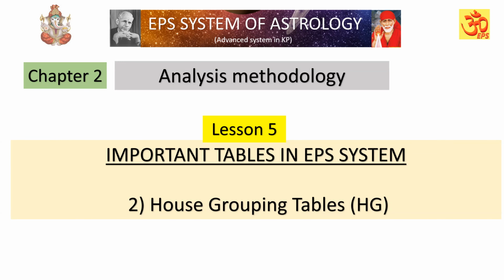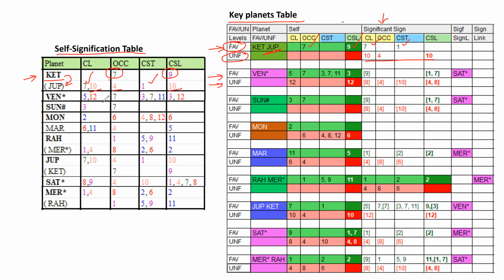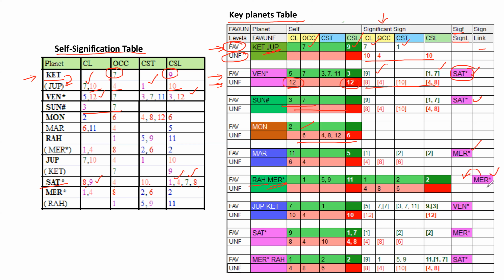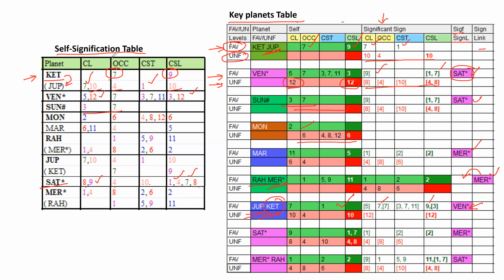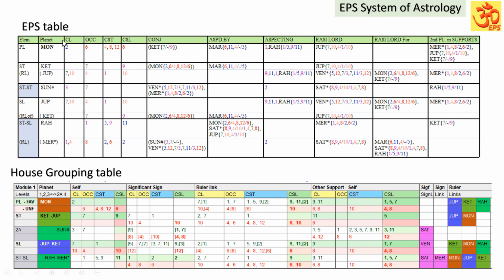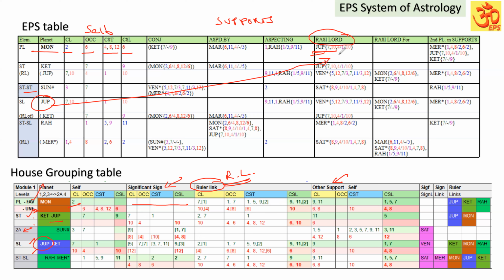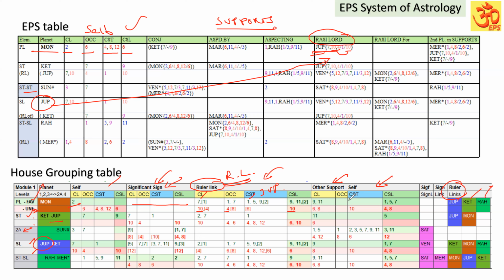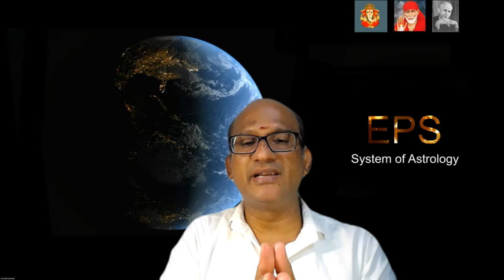EPS Video course Chapter 2-Analysis Methodology-Lesson 5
Important Tables in EPS System-HG Table and its components